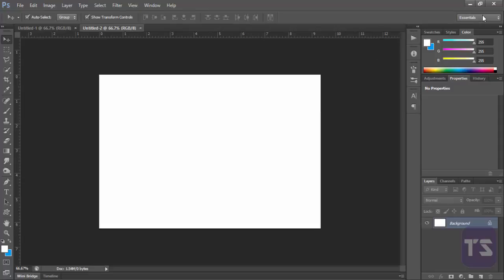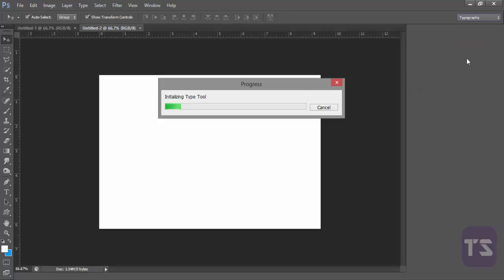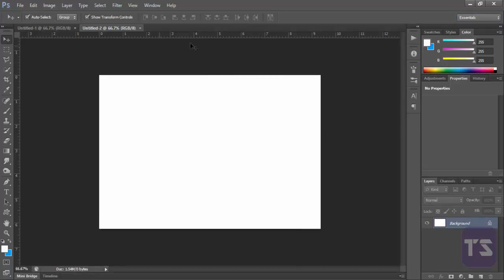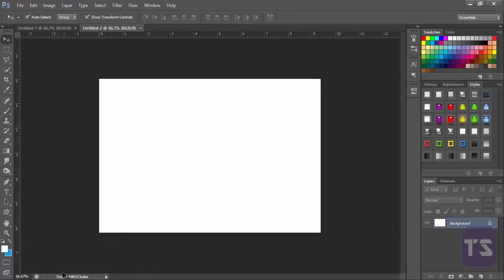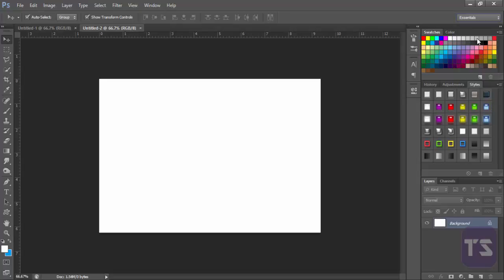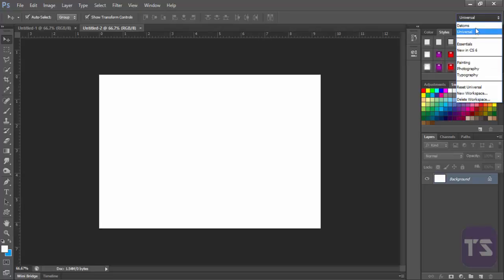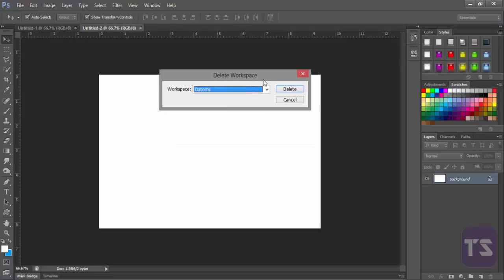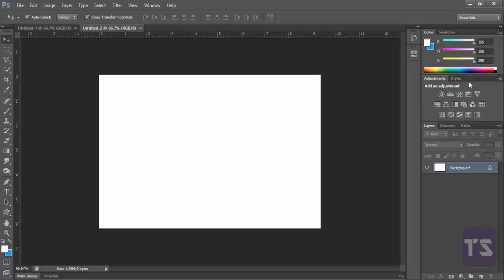04 The Interface Part 3 Workspace selector